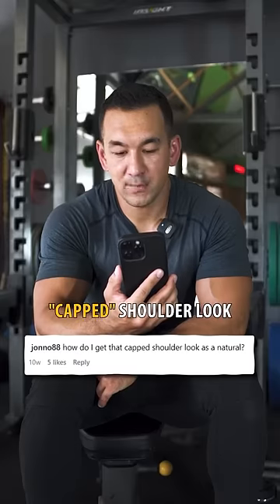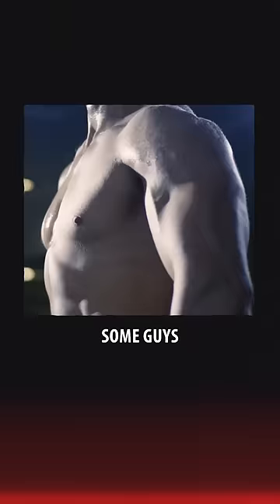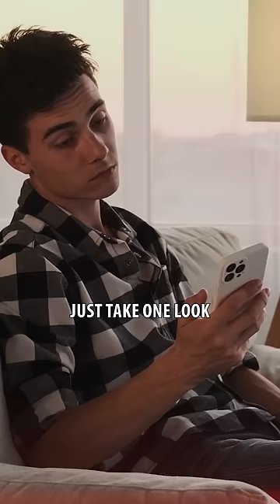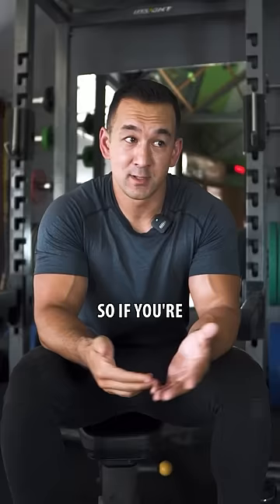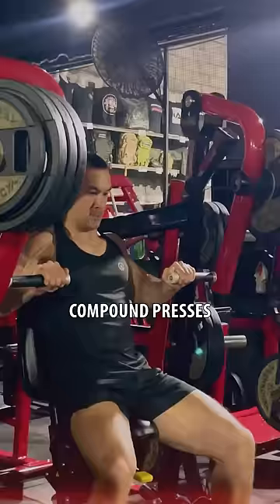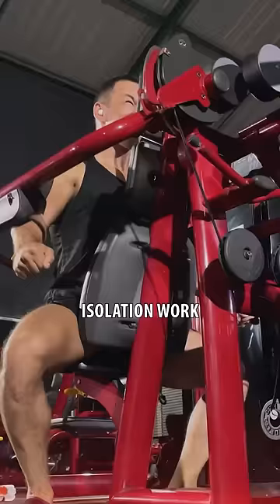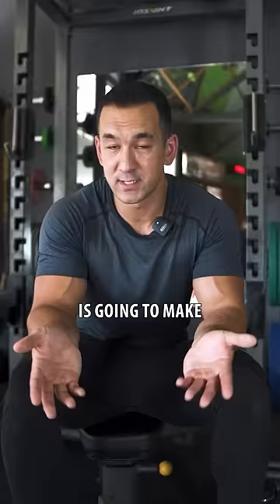How To Build Capped Shoulders Naturally